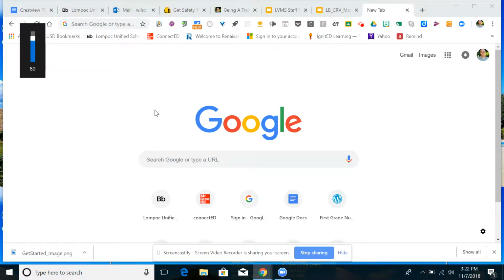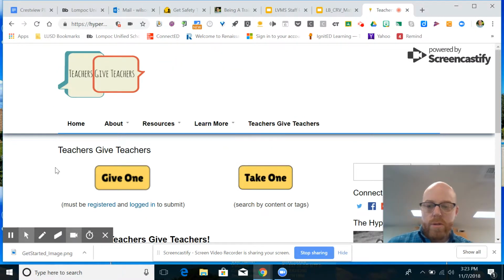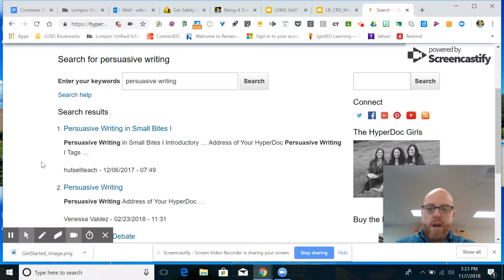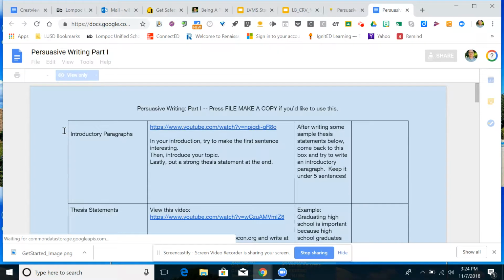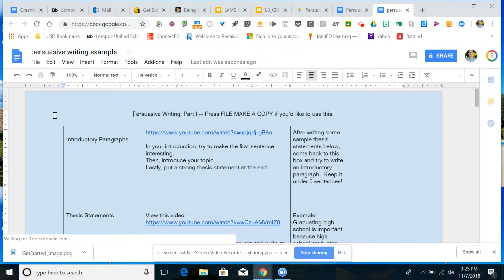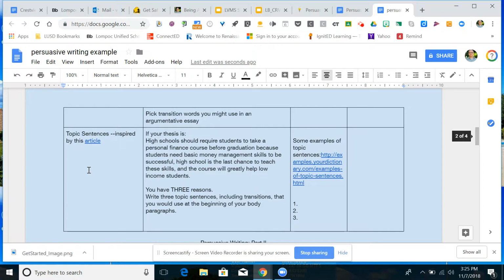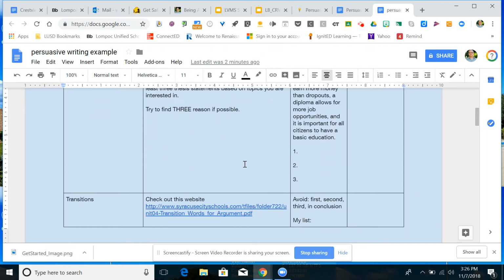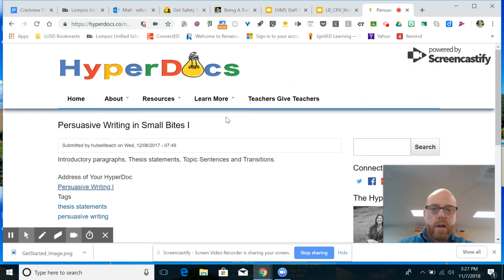Nov 7, 2018 3:27 PM